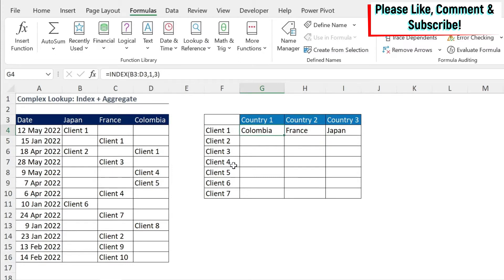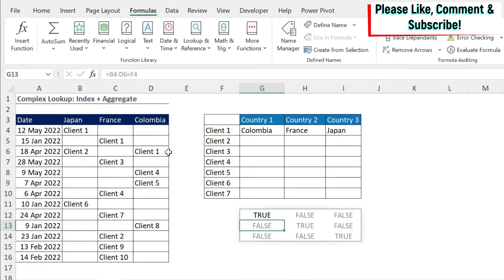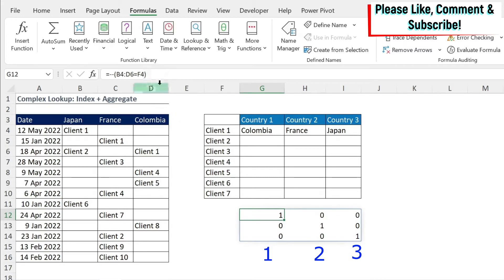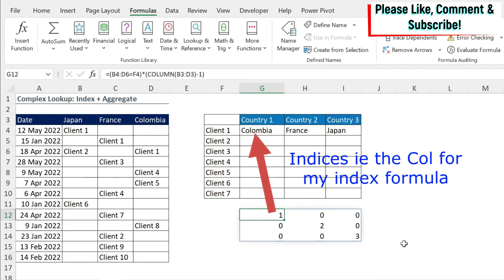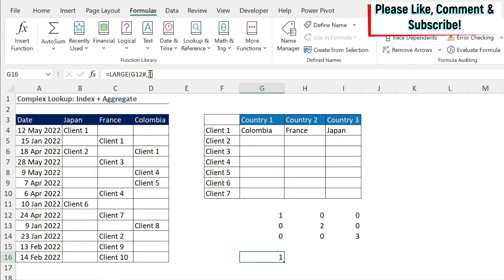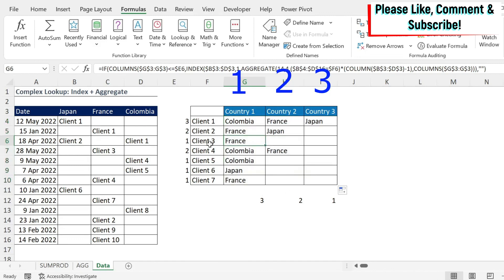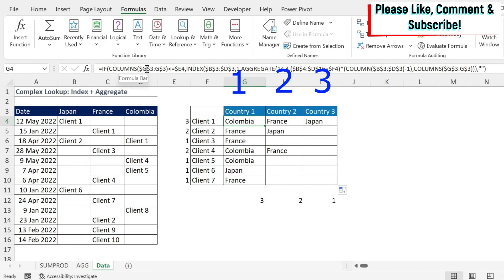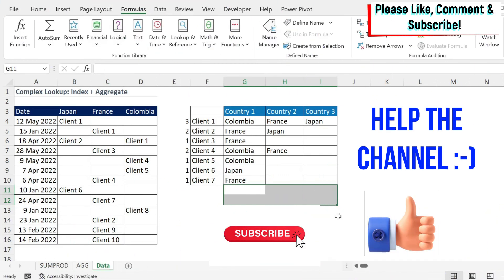008. LOOKUP and return Multiple Values in Excel - INDEX + AGGREGATE Functions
Traditionally, many of you have used Index + Match as an alternative to Vlookups. The problem is that in some cases it won't work. Performing Lookup and return Multiple values in Excel is one of those examples. We will use aggregate to perform the lookup! This is a good lesson to learn how to use different formulas together and will come handy for older versions of Excel.

Content: Excel formula to lookup multiple results , learn excel , extract matches in same cell , aggregate formula excel , aggregate formula excel examples , lookup and return multiple values in excel , excel large function , excel aggregate function example , complex lookup excel , excel multiple lookup array , excel multiple lookup criteria , excel lookup table return header , lookup value and return column header , how to find value in header lookup , lookup and return multiple values